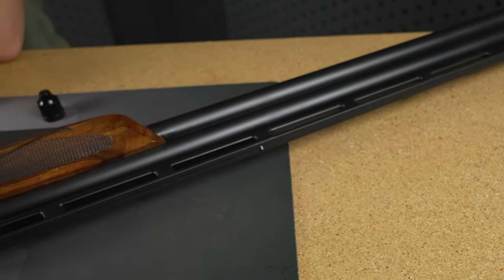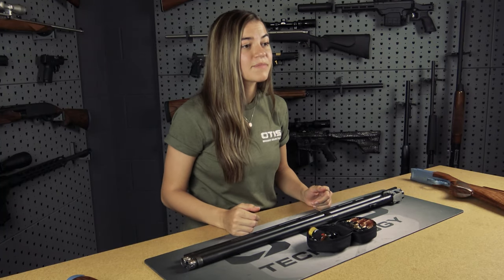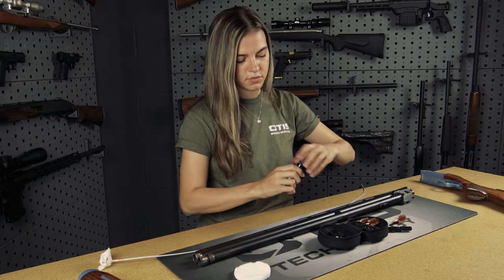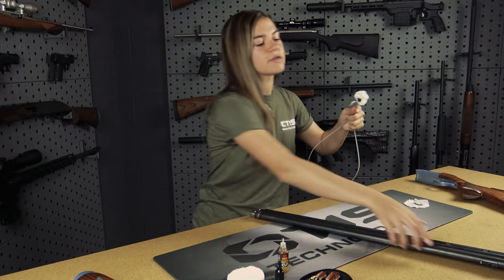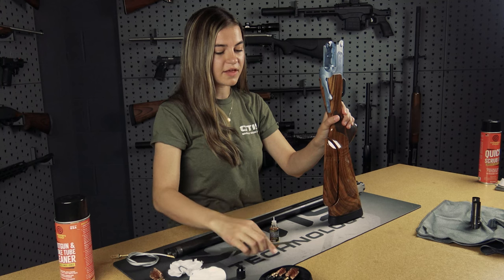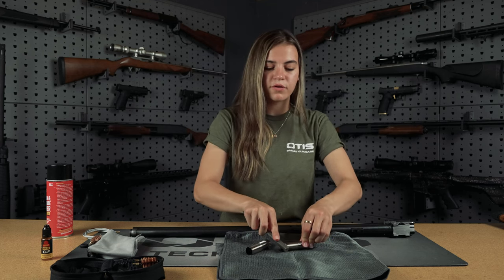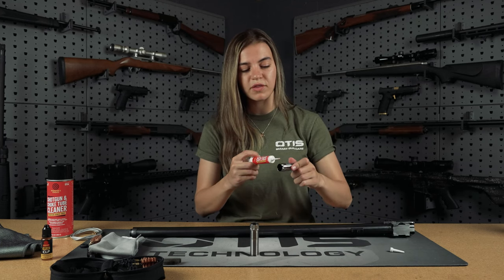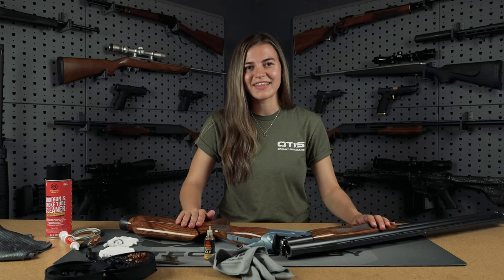Gun Cleaning Basics: How to Clean an Over Under Shotgun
In this video Otis Technology Brand Ambassador, Amy Cawley (@hershootingjourney2444 ) explains the importance of gun care for competitive shooters like her.  Amy also demonstrates the Otis 3-Step Gun Cleaning process that was pioneered over 35 years ago by the gun cleaning professionals at Otis Technology; as well as basic choke tube cleaning, and preventative maintenance for your over-under shotgun.
The cleaning methods demonstrated on Amy's Kolar Max Skeet 12 gauge can be applied to your single shot, side by side, pump action, and semi-automatic shotguns, to clean the bore, choke tube(s), action, and exterior of the firearm; to keep them looking like new and running smoothly for years to come.

Chapters:
Video Intro Trailer: 0:00
Amy's Introduction: :54
Shotgun Bore Cleaning Process 1:48
Choke Tube Cleaning Process: 4:37
Exterior Wipe Down of the shotgun barrel: 8:17
8:43 Outro

Otis products include a No-Nonsense Warranty and are manufactured in Lyons Falls, NY, USA